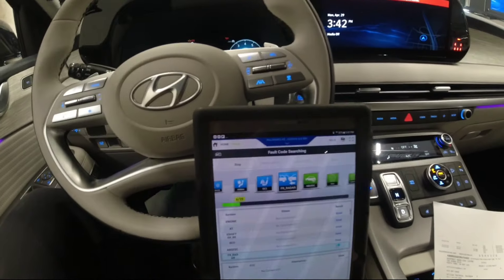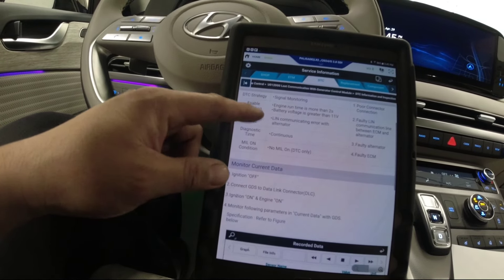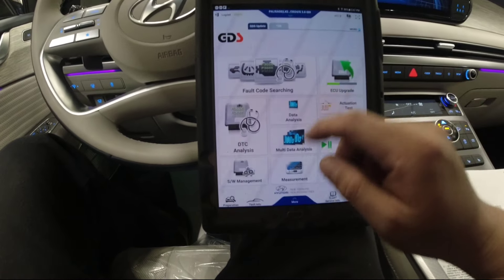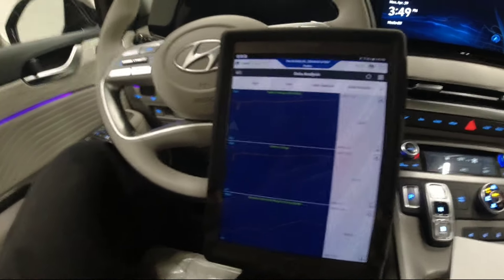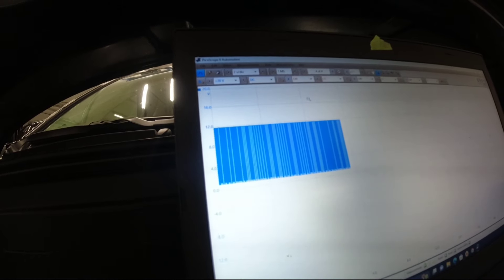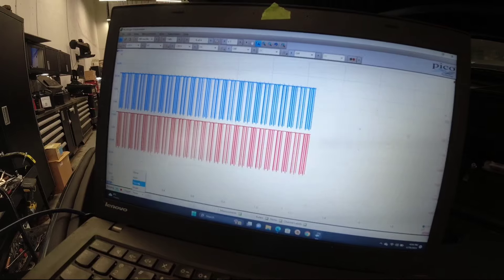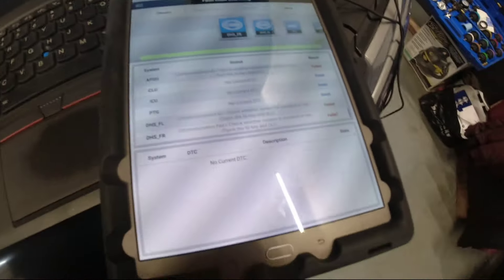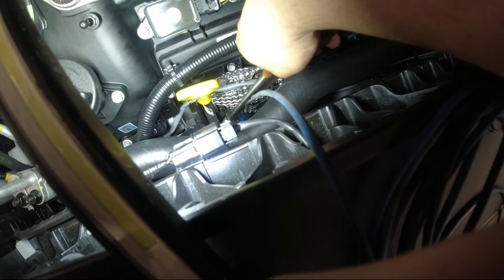Hyundai Palisade Lost communication to alternator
Hey guys we got this brand new Hyundai palisade with check engine light complaint. As per the code it has the lost communication to the alternator. In this video I will be showing how to test communication line for the alternator which uses a LIN bus (Local Interconnect Network). I hope you guys enjoy the video and thank you again for dropping by to this channel.

The jobs that you see on these videos are based on my knowledge and  as a technician. Information provided through this youtube channel is not intended to serve as a substitute for your professional technician/manufacturer.

Camera: Dji Osmo Action
Editing software: Luma fusion
Microphone: Hollyland